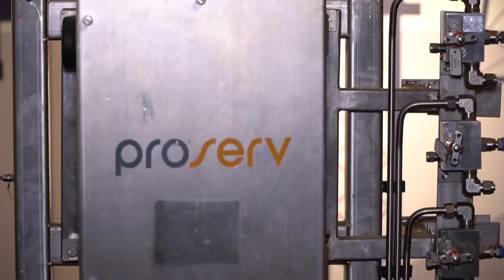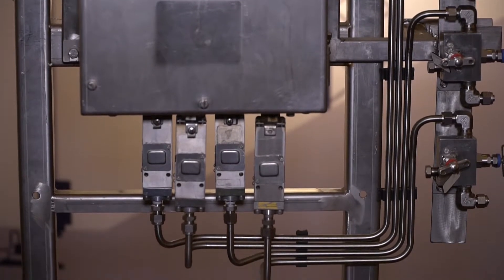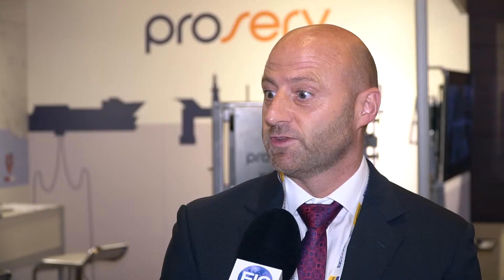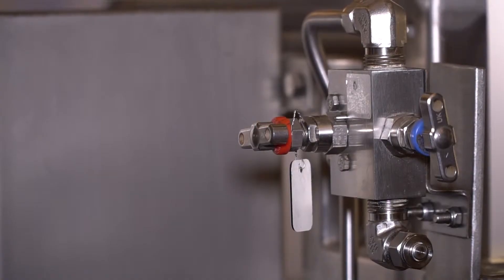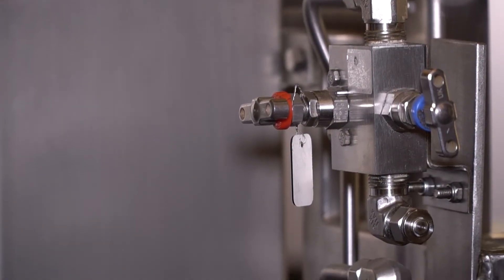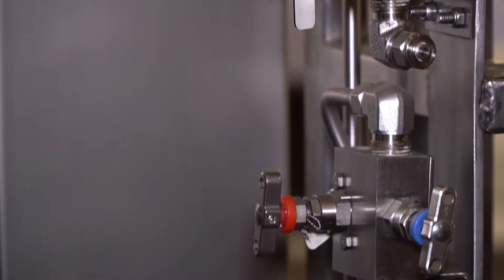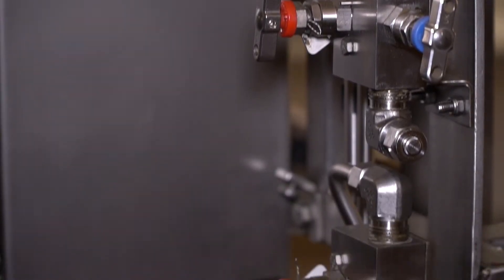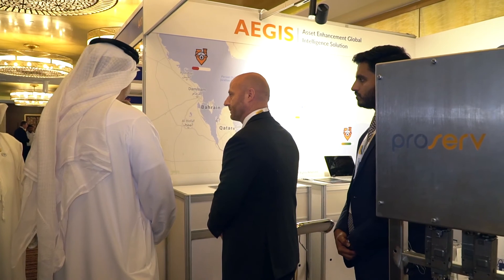Garry Kidd, VP, Business Development at Proserv, at EIC Connect Oil, Gas & Beyond UAE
Eithne Treanor speaks to Proserv's VP, Business Development Garry Kidd at EIC Connect Oil, Gas & Beyond in Abu Dhabi on Tuesday 17 April 2018.